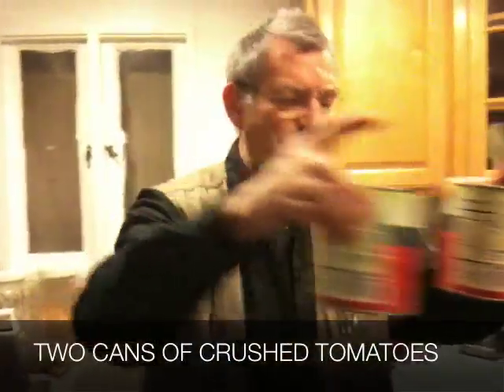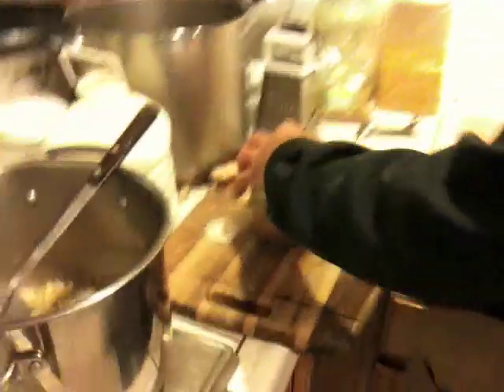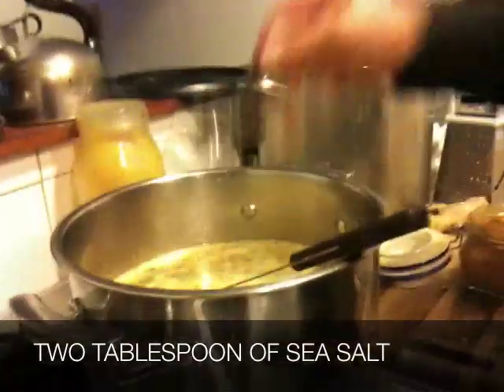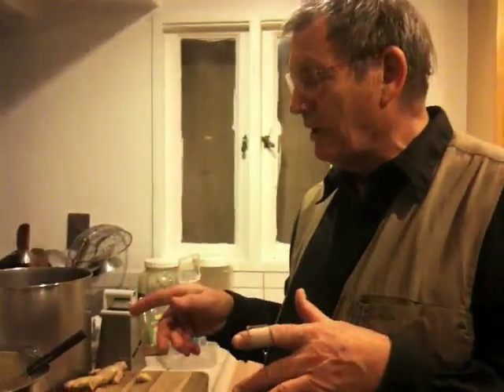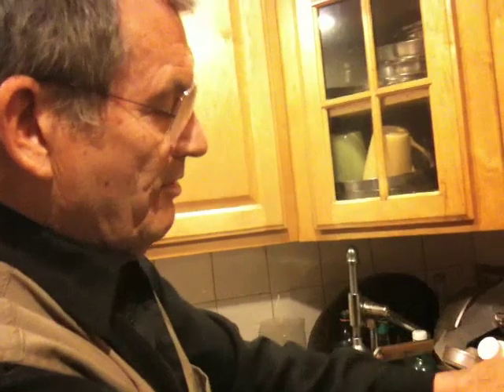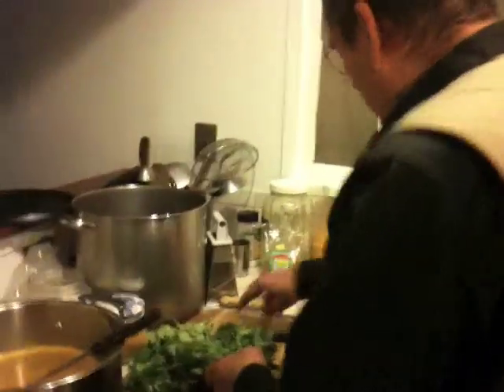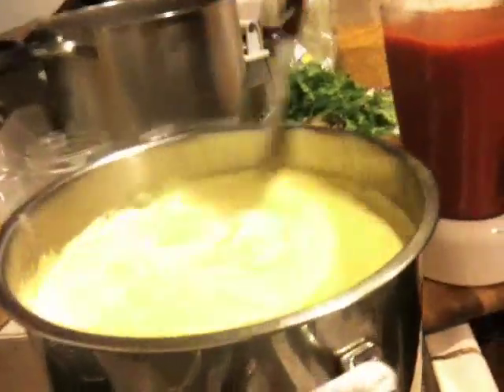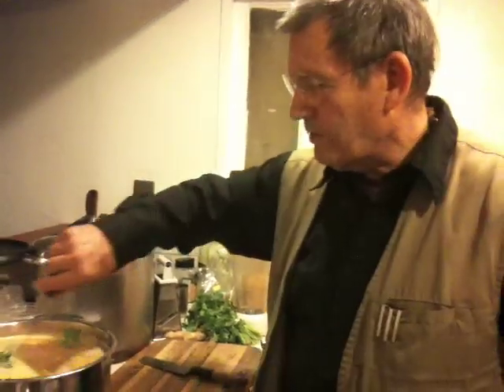How to Make Hansadutta Soup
Ingredients:

1 gallon of Milk
10 small tomatoes (or two cans of crushed tomatoes)
1 tablespoon of Italian Seasoning
2 teaspoons of Hansadutta's Spice Mix (see below)
3 teaspoons of Salt
3 teaspoons of Black Salt

Hansadutta's Spice Mix:
10 parts Turmeric
1 & 3/4th parts Nutmeg
2 & 3/4th parts Coriander Powder
4 parts cumin powder
1 parts Chili
2 parts Hing (Asofateta)
1/4th parts Cinnamon
1/8th parts Cloves
1&1/2 parts ginger
2 parts Fenugreek
1/4 parts Cardamom